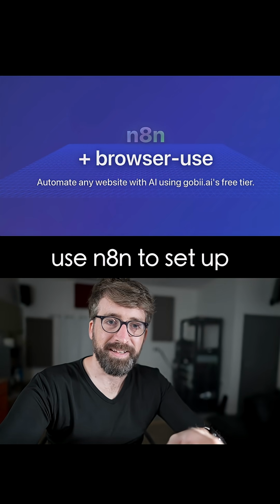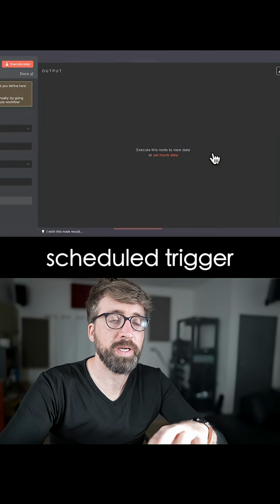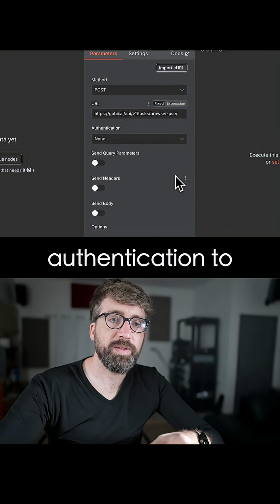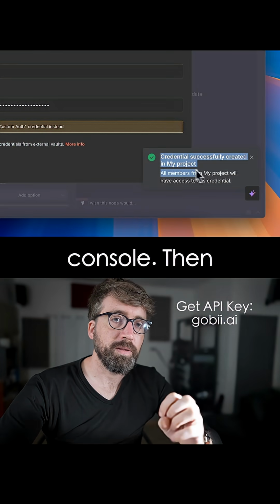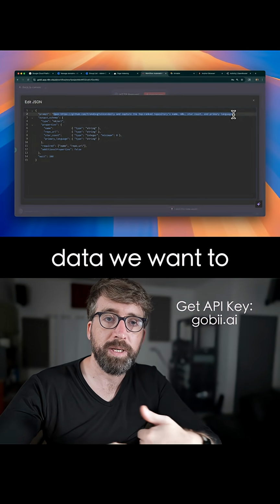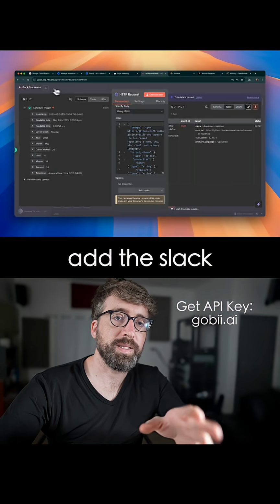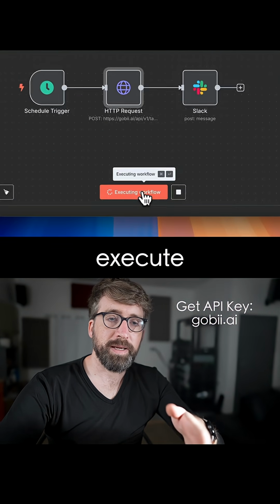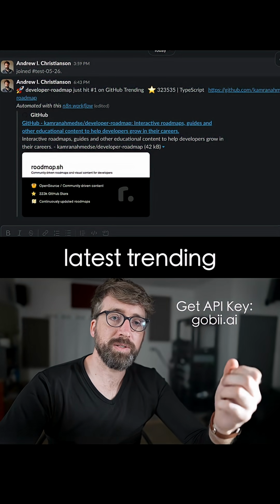Run browser-use AI web agents in a n8n workflow 😱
Need to run a browser-use agent from within an n8n workflow? This is easy using the free tier of the API.

Make sure to use the synchornous API (with the "wait" parameter, e.g. "wait": 300)